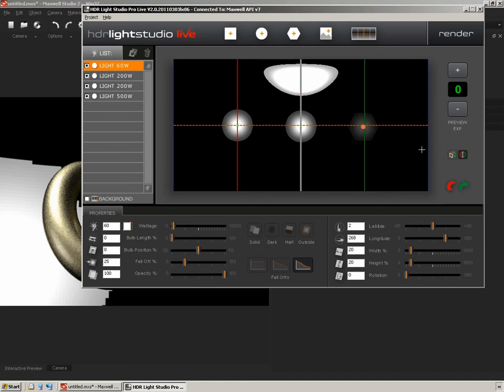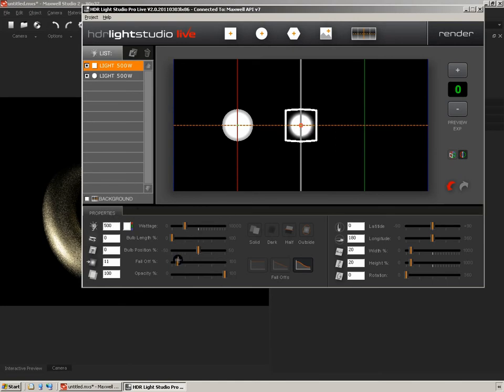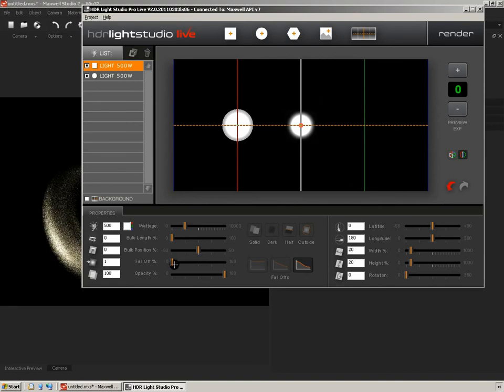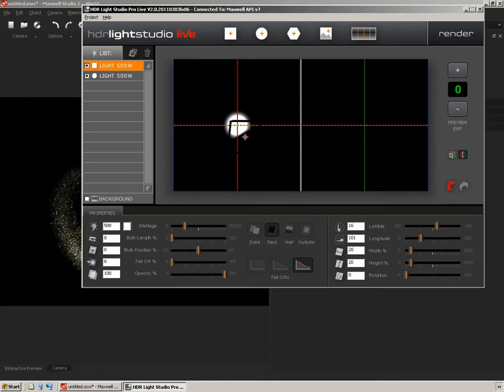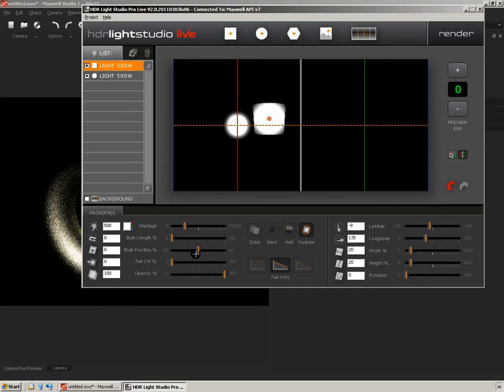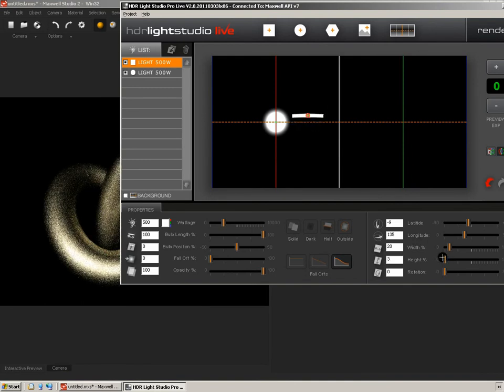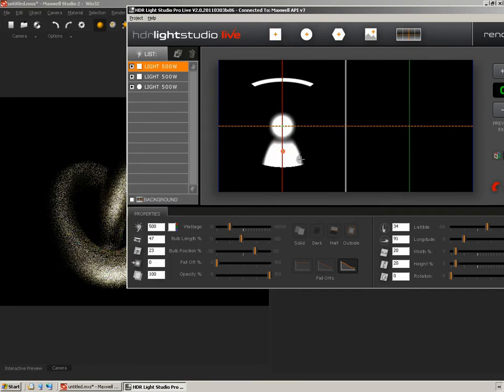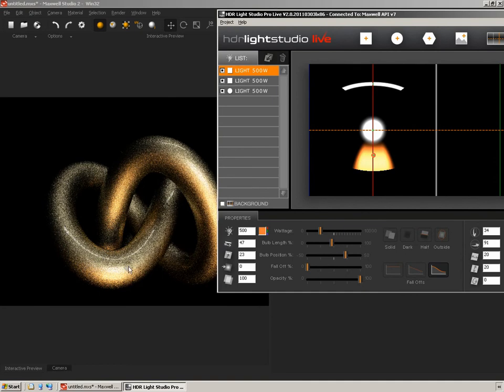HDR Light Studio p3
Credits: Jason Moranto